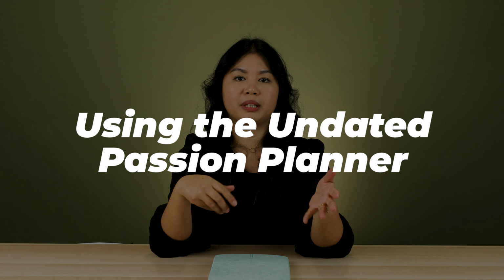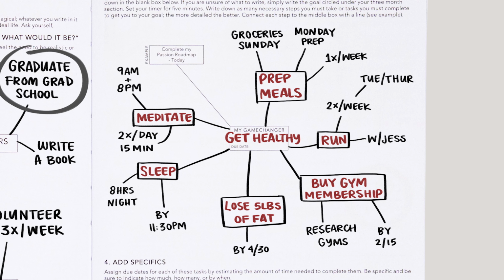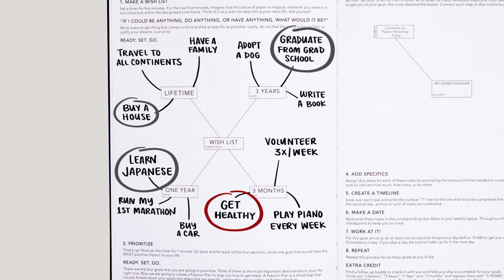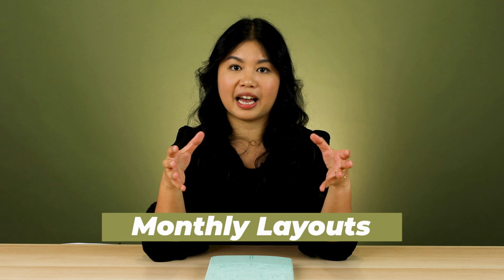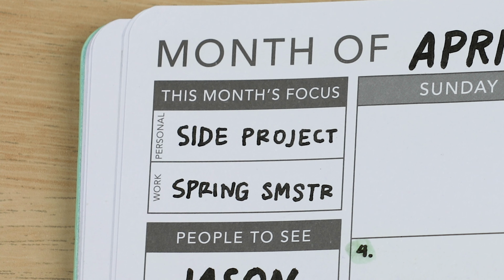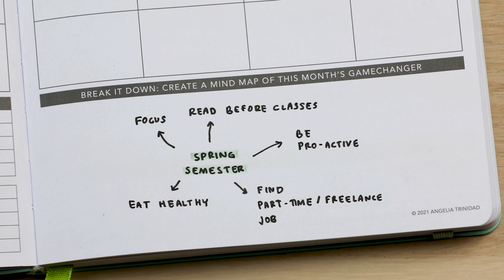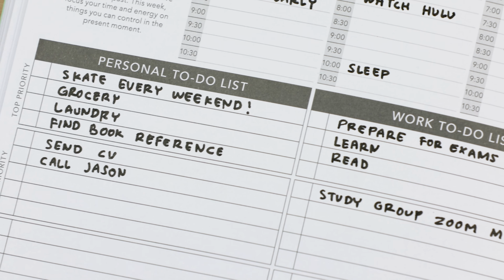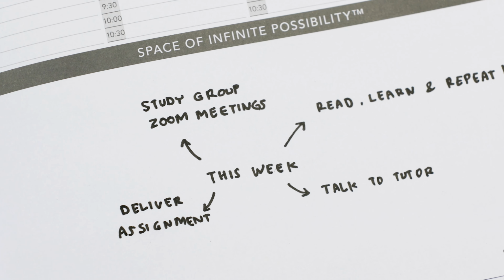How To Use The Passion Planner Undated Planner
An Undated Passion Planner is the most versatile planner you’ll ever own! ⭐ With the freedom to start and stop, you can grow through any season of your life—whenever you’re ready. In today’s video, team member Paula walks you through how to use an Undated Planner!

About Passion Planner: The official YouTube channel of all things Passion Planner. Passion Planner, is one of the best planners for all your thoughts. It's more than just a daily planner—it's a tool that helps you break down your short and long-term goals and incorporate them into your daily life.